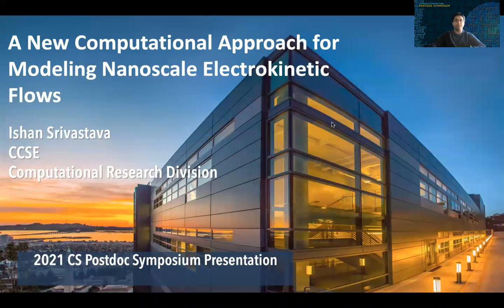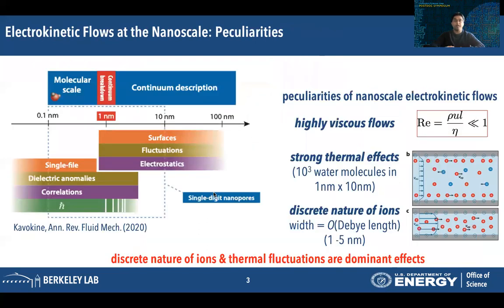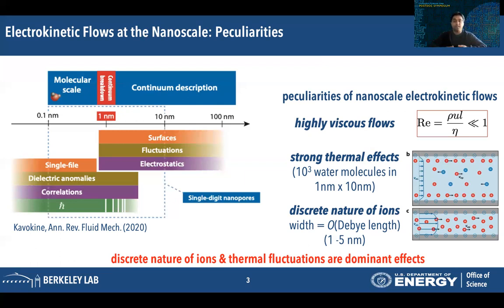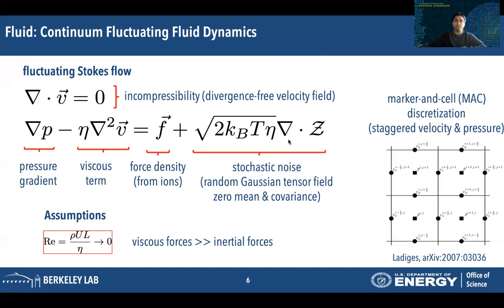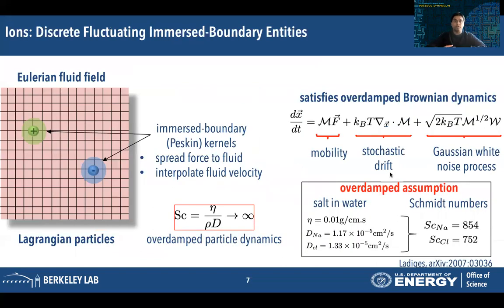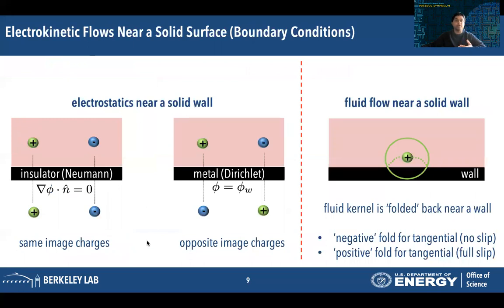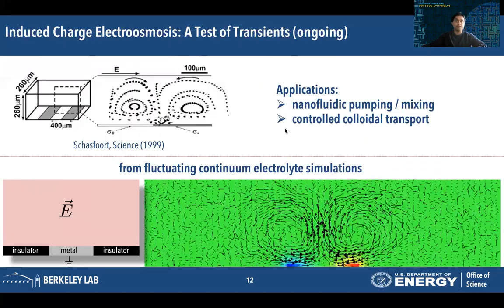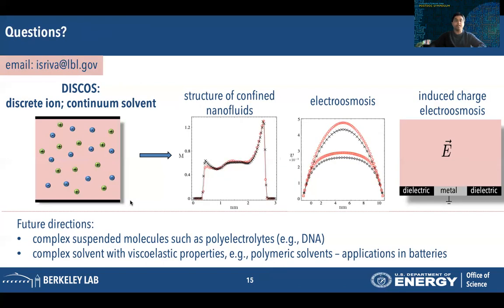A New Computational Approach for Modeling Nanoscale Electrokinetic Flows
Ishan Srivastava presents "A New Computational Approach for Modeling Nanoscale Electrokinetic Flows" at Berkeley Lab's 2021 Computing Sciences Area Postdoc Symposium.